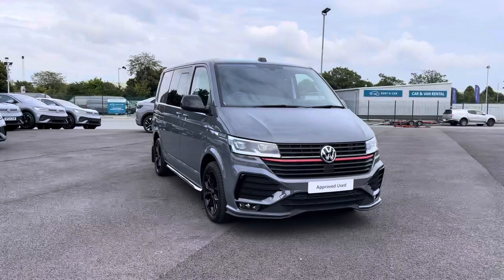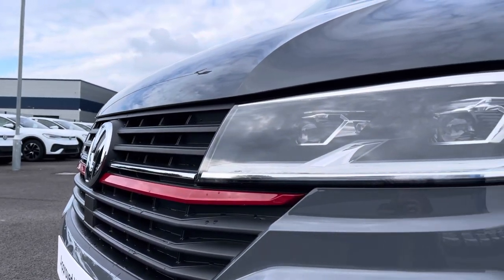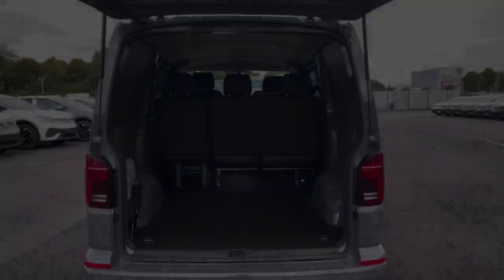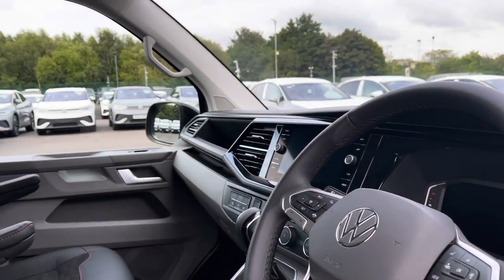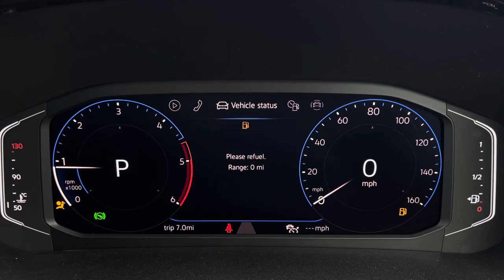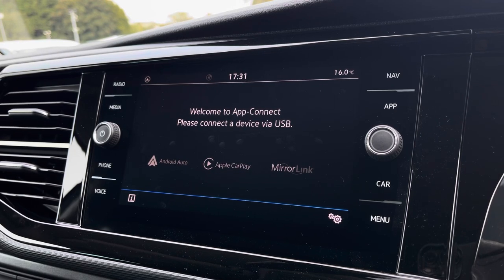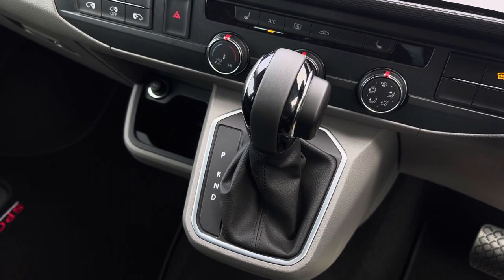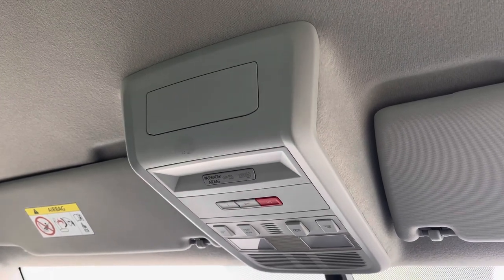Volkswagen Transporter T32 SWB Kombi Sportline 204 PS 2.0 TDI DSG | Volkswagen Van Centre Liverpool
Check out this Volkswagen​​ Transporter Panel Van Sportline, currently for sale at Volkswagen

Fuel: Diesel
Paint: Pure Grey
Transmission: Automatic
Registration: DG72NXF